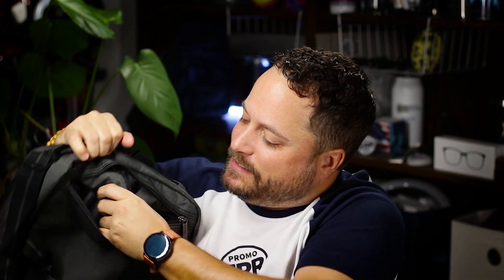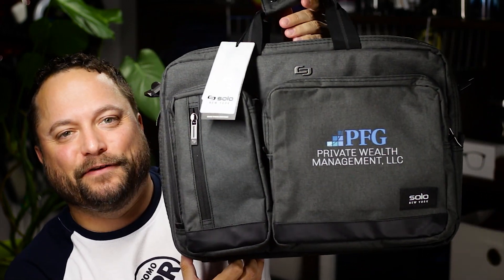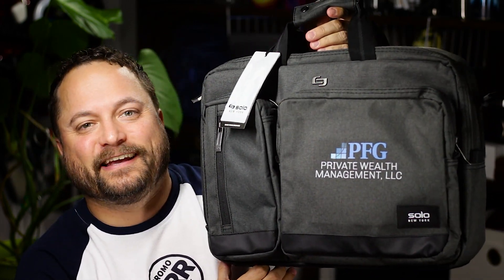Solo New York® Duane Hybrid Briefcase - Logomark - PromoErrday - ep1356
Solo NY® Duane Hybrid Briefcase